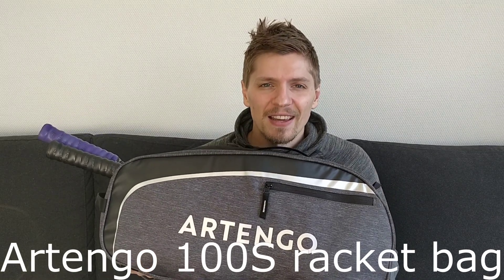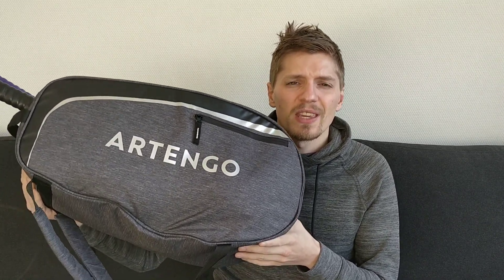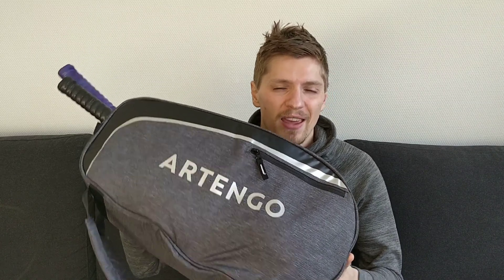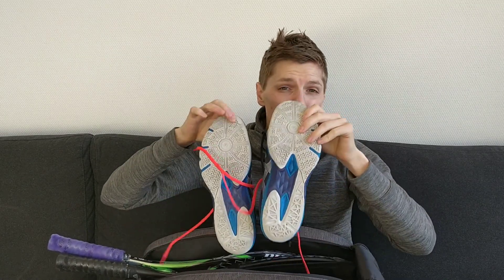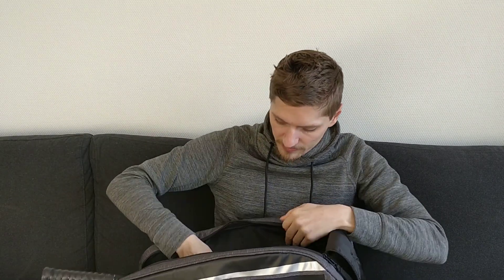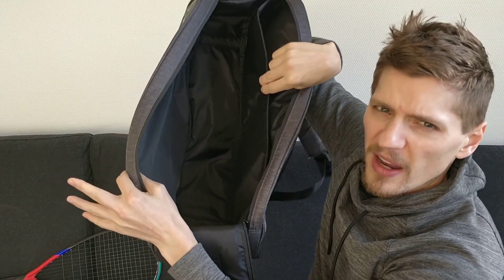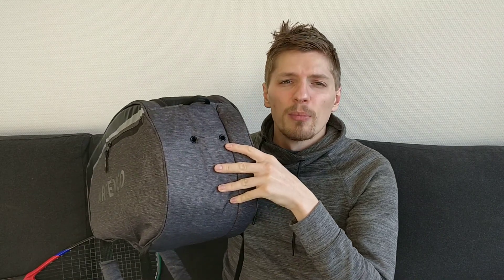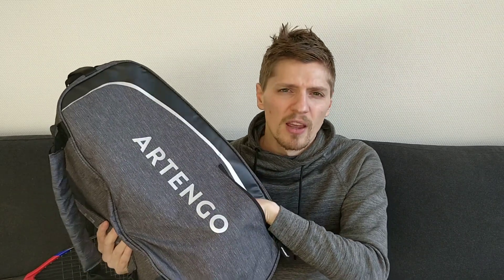Artengo 100S squash bag Review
Here is my review of the Artengo 100s Racket bag. I will explain features that I like and dislike about the 25L day bag and what you can expect if you were to get one from Decathlon.